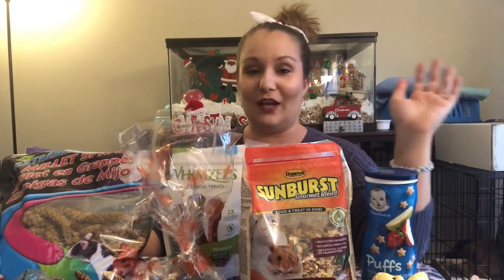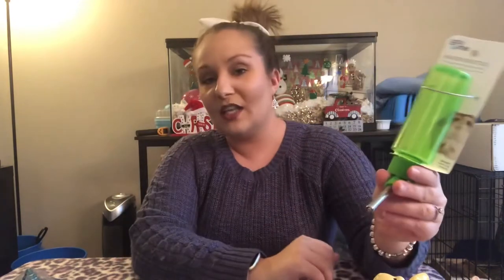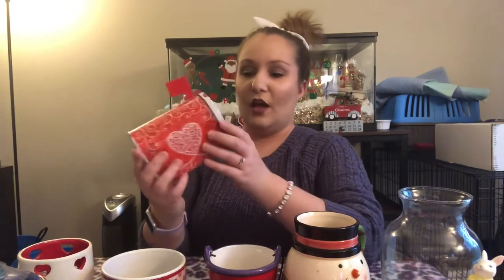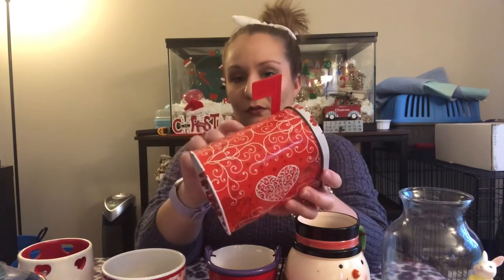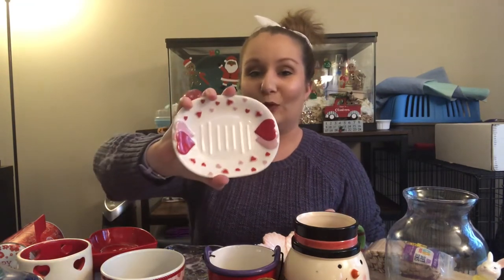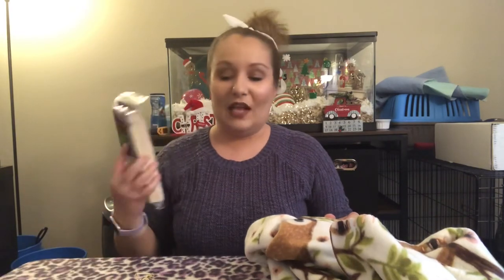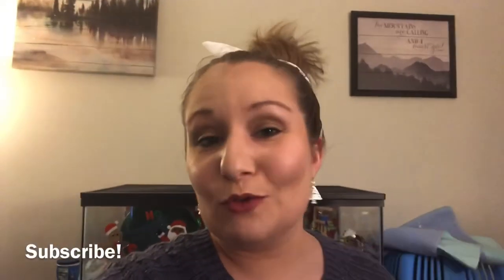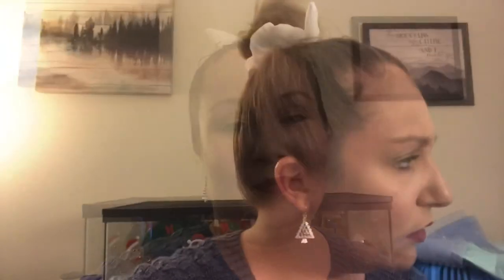All my hamster supplies in one video! 🐹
Hey guys! Thanks again for tuning in! In this video I show you everything I bought for Sven up to this point. Hopefully you guys will be able to get some ideas for your own cage themes by watching this video. Some of the items in this video will be in Sven’s January cage tour!! I can’t wait to decorate again!